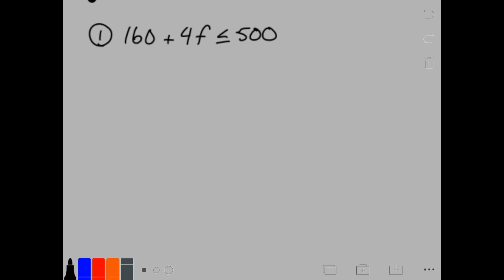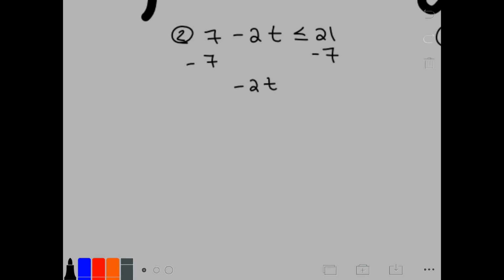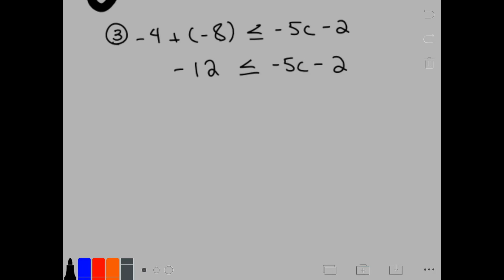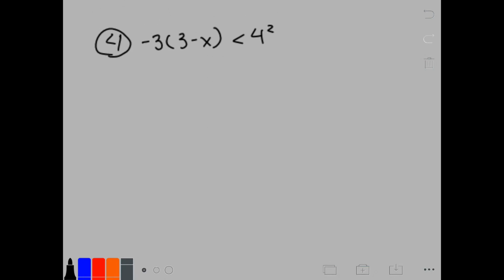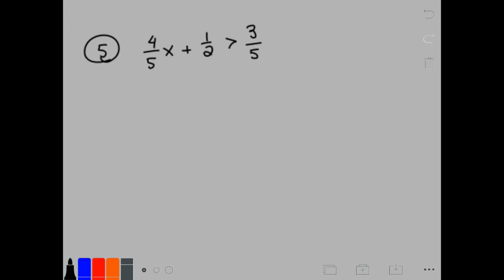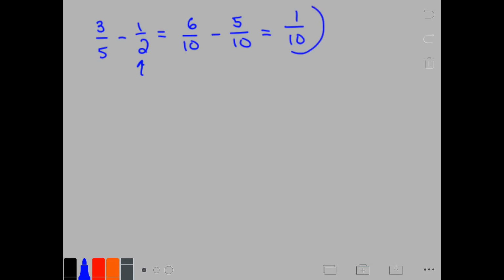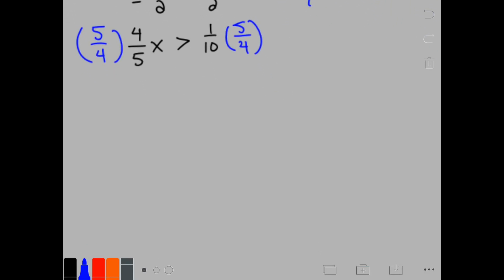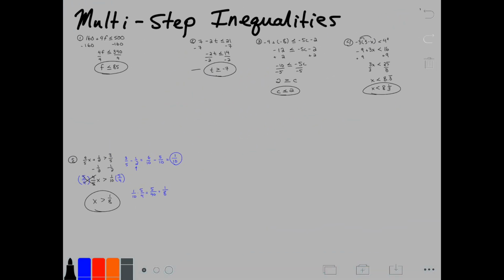Multiple Step Inequalities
In this lesson we take a look at how to solve multiple step inequalities.